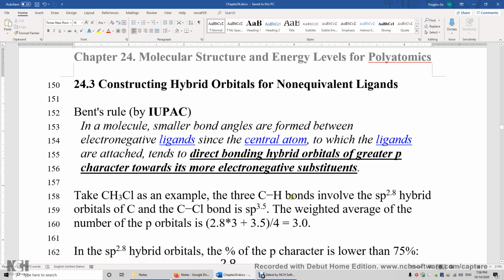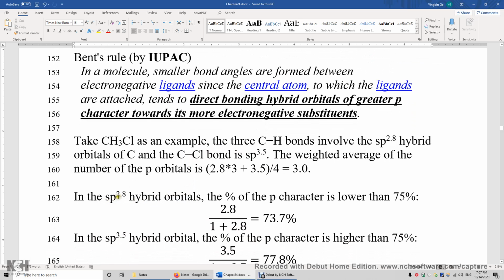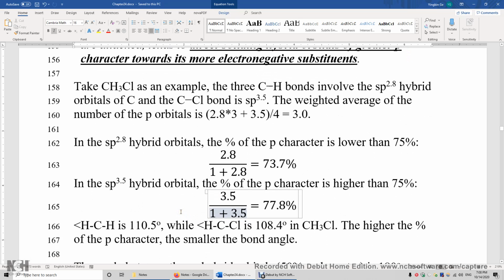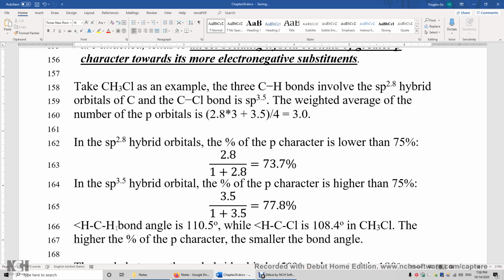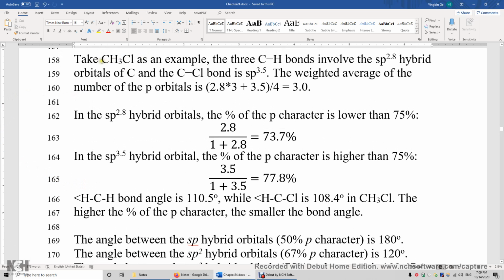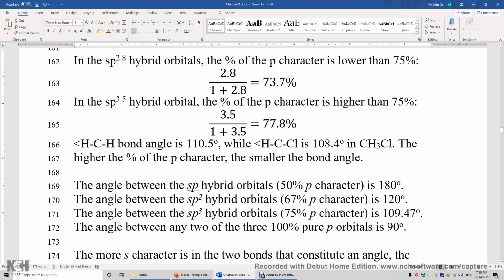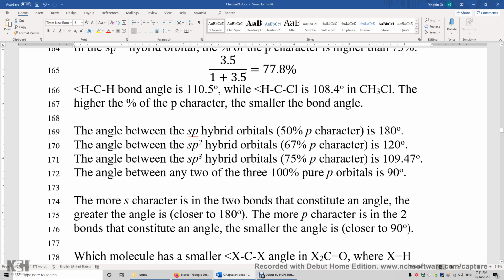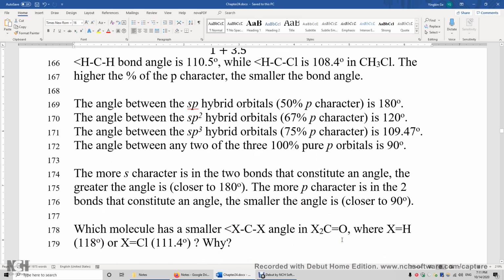24 3 Bents Rule